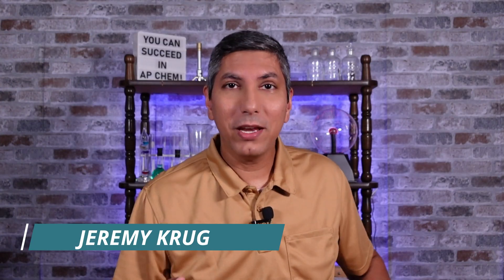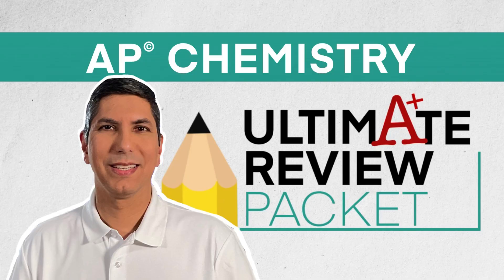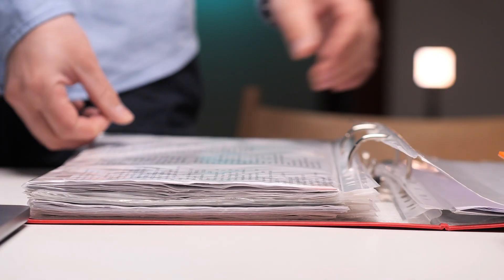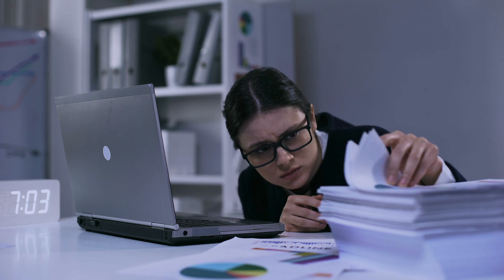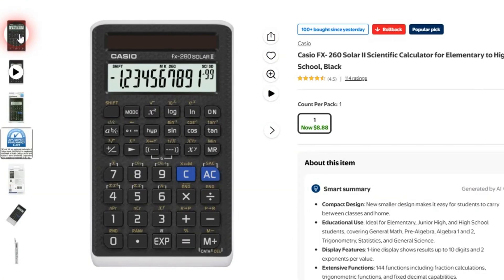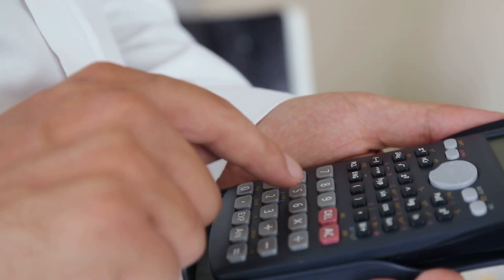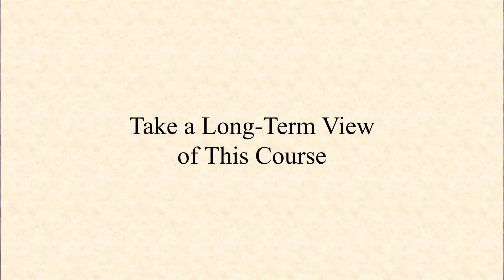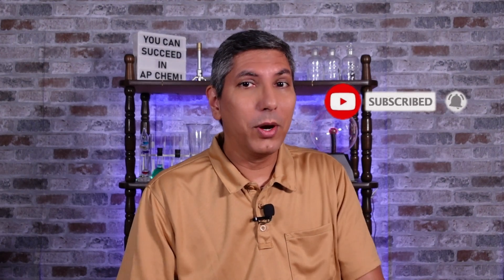Students! Start Off the Year Right in AP Chemistry | 5 Tips for Success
In this video, Mr. Krug shares five tips that students can implement at the beginning of the school year to get off to a great start and pave the way for success all year.

00:00  Introduction
01:12  Get Organized and Stay Organized
02:19  Get to Know Your Scientific Calculator
03:21  Devote Some Time to AP Chem Every Evening
04:21  Participate in Class Fully
05:22  Take a Long-Term View of the Course
06:10  The Best AP Chem Review Resource